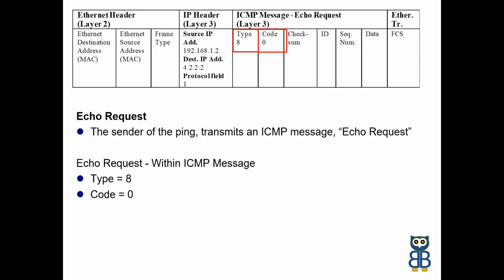PING Command - Troubleshooting